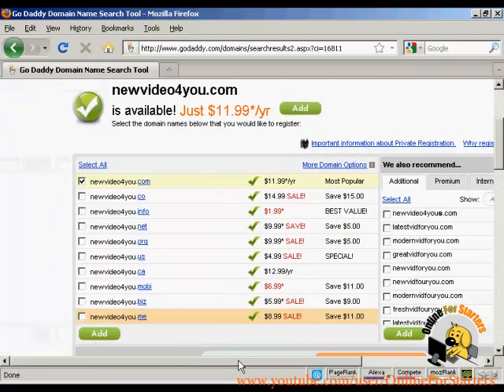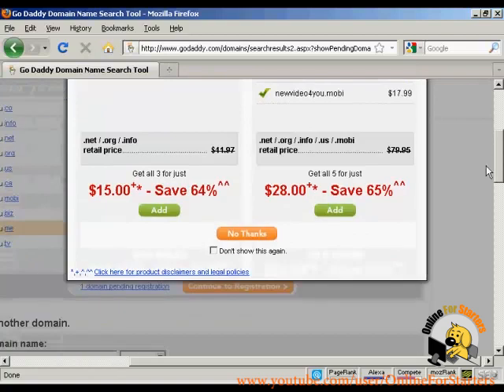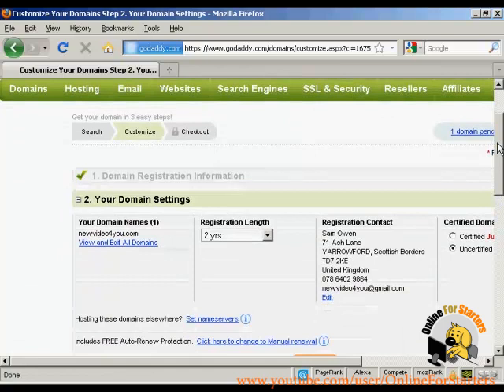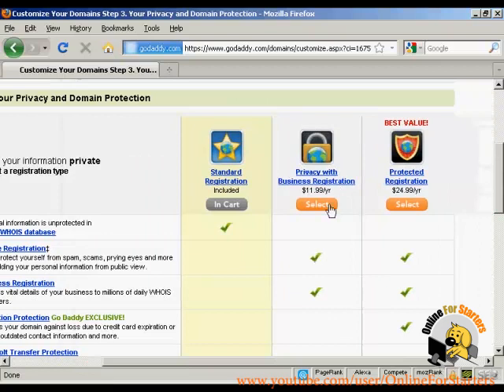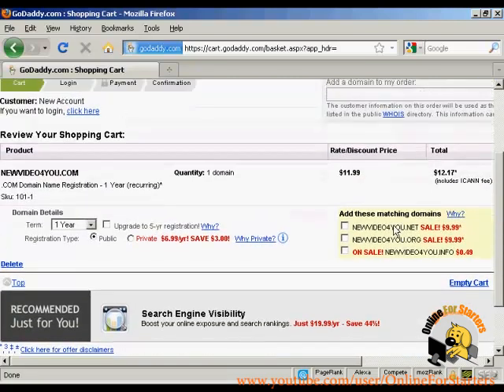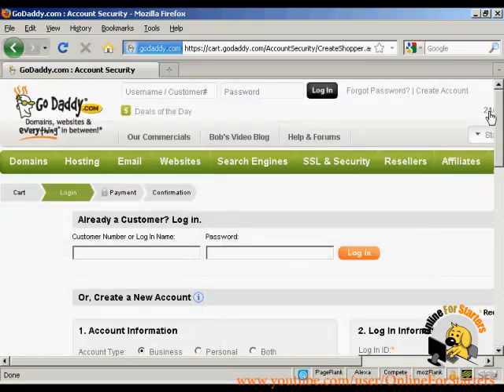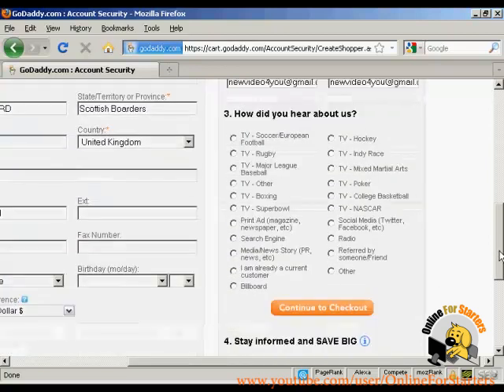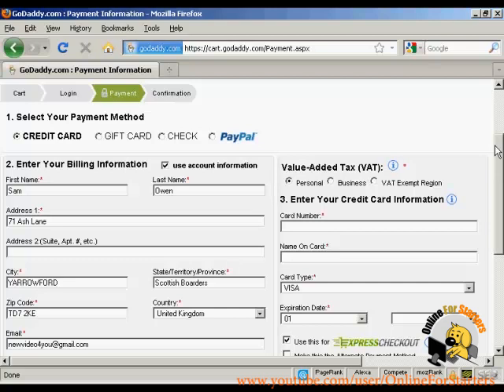How To Register A Domain Name